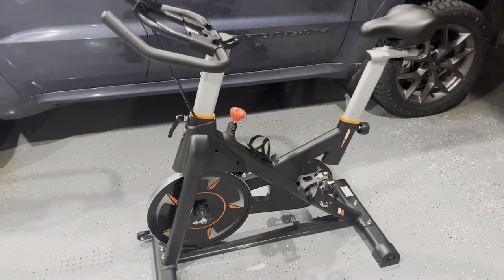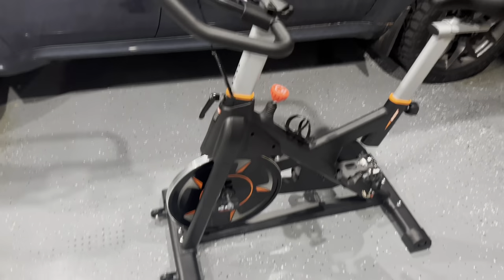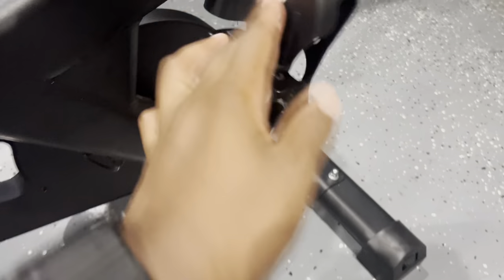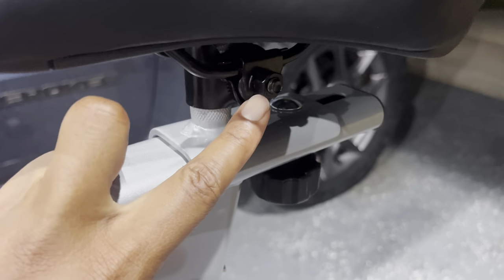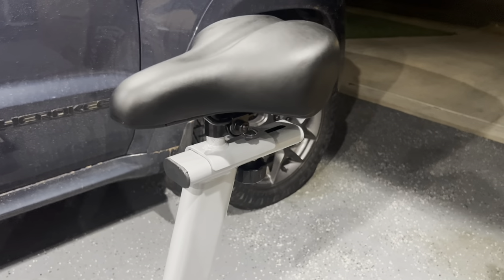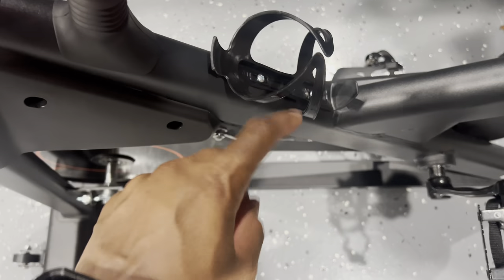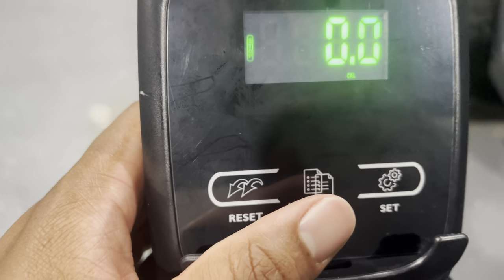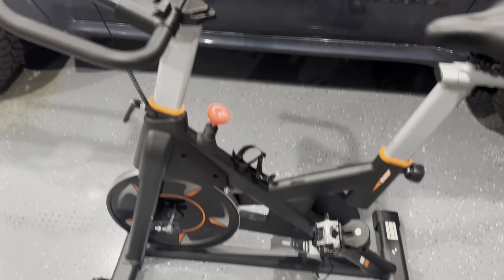Wenoker Exercise Bike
Check this out on Amazon

This Wenoker upgraded magnetic resistance stationary bike is incredibly stable and doesn’t move as you pedal. It has multi-triangle structure and a weighted flywheel that can hold a maximum weight of 350 pounds.